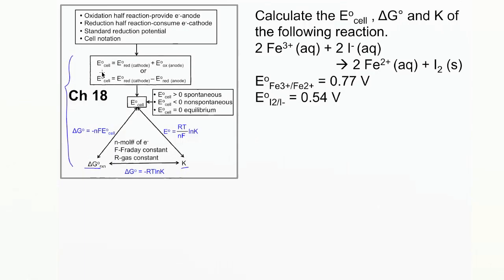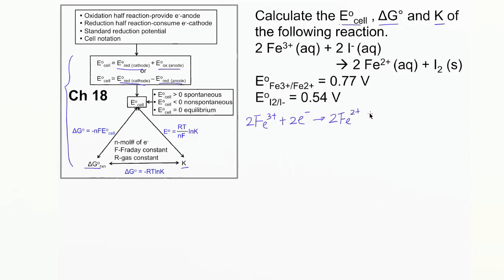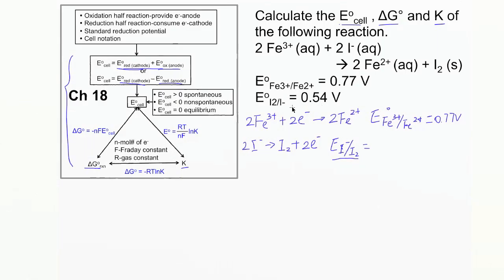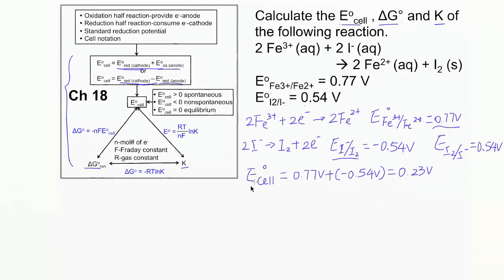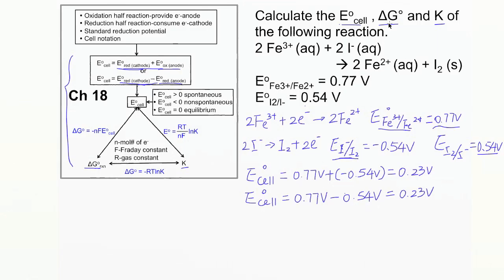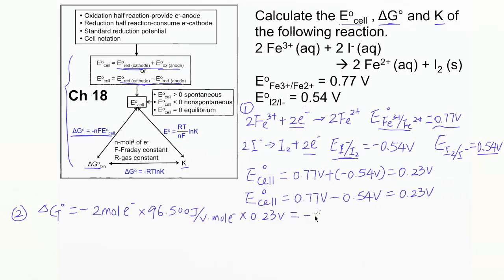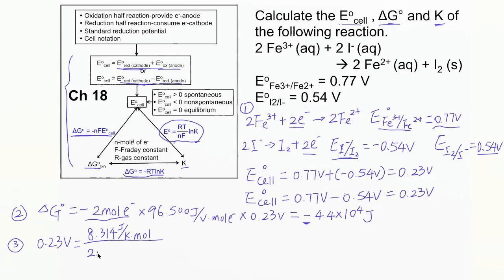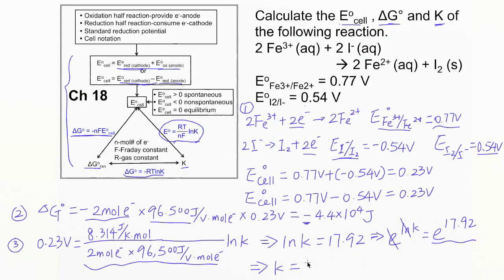Video 30-Calculation of Ecell, free energy change and equilibrium constant